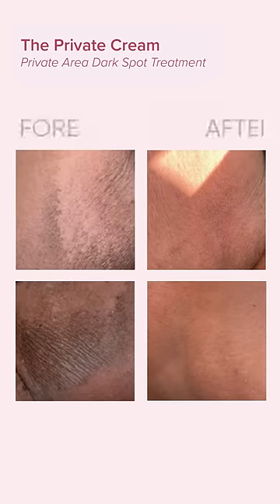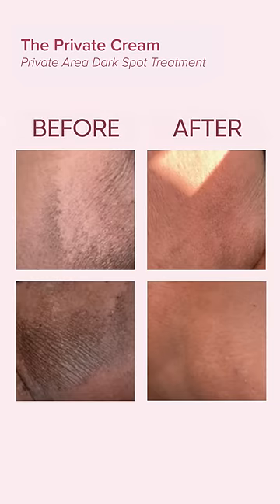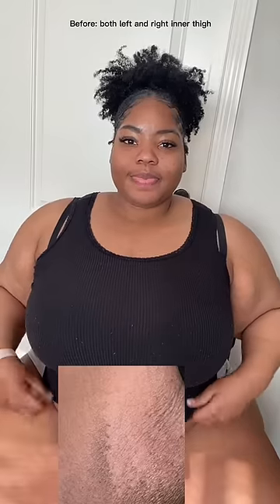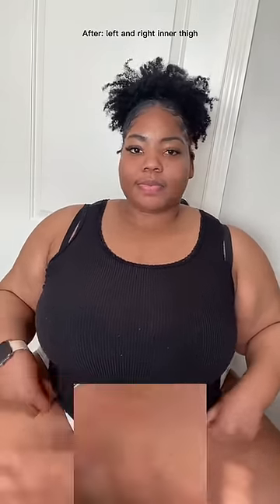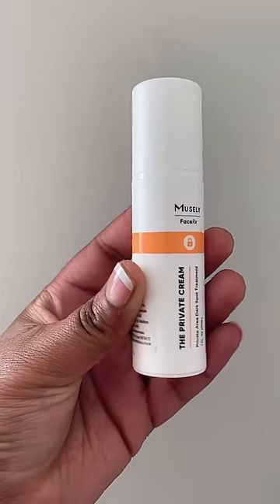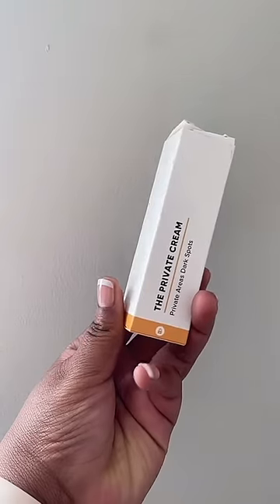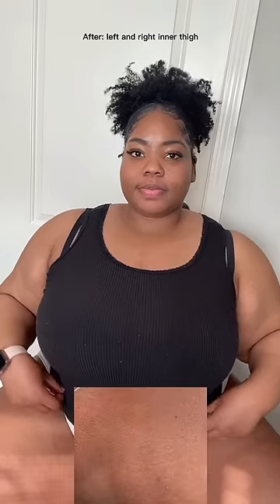Musely Private Area Cream Review | Here's Myasia's Story!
Musely's private area cream is a medical-grade hydroquinone cream with strong ingredients. Myasia shares her experience with the Musely medication and says how it has helped her not only remove dark spots, but also gain confidence! This is one of MANY Musely Dark Spot Remover reviews!

Musely is here for you and our treatments are easily accessible and affordable: